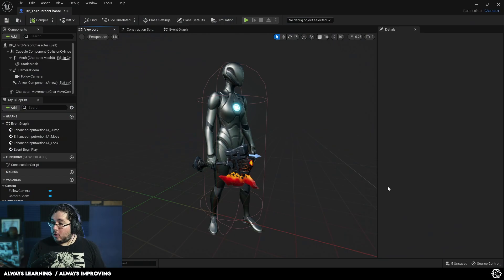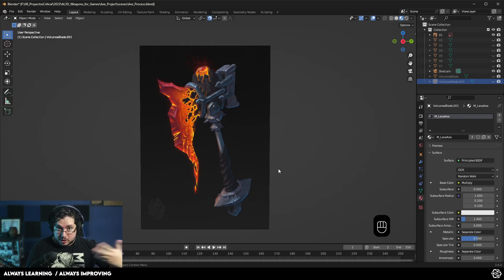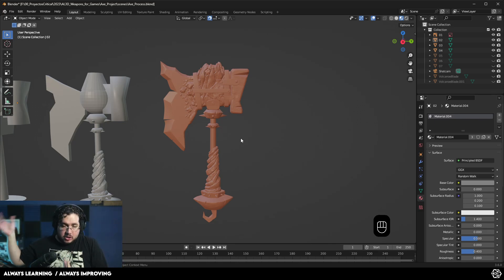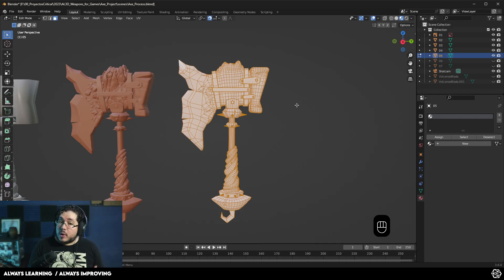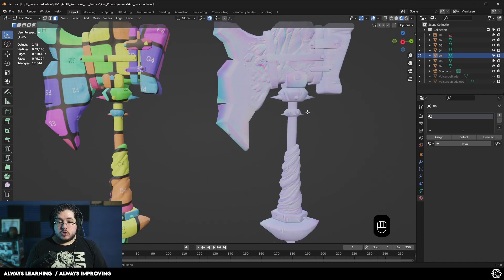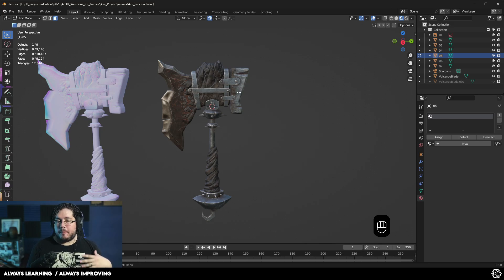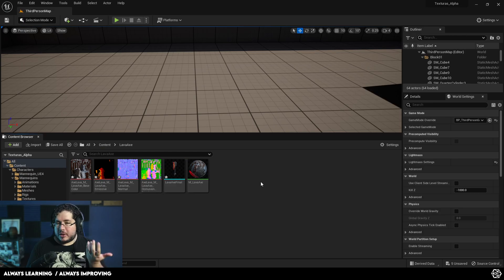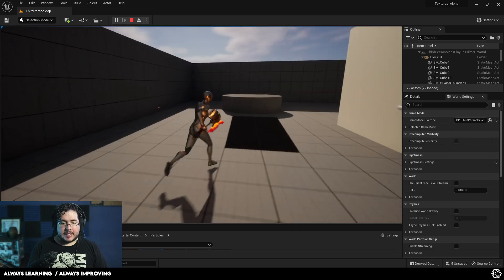Making 3D Weapons! Explaining the Steps!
Hey guys! This is a very important video for everyone to understand the process that we follow in the 3D Industry. Make sure to comment if there is any question!

🔗 OFFICIAL LINKS 🔗